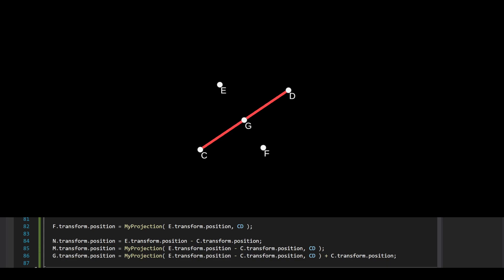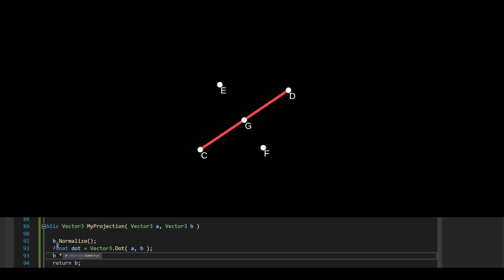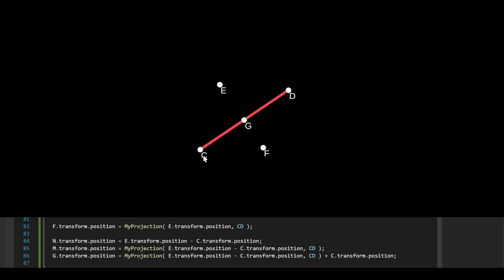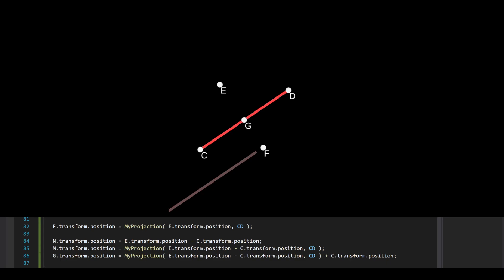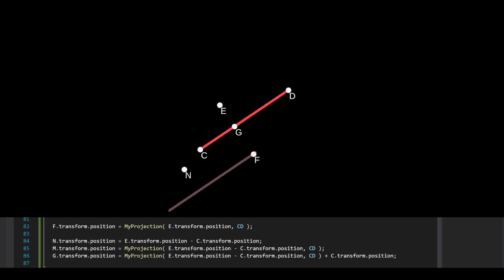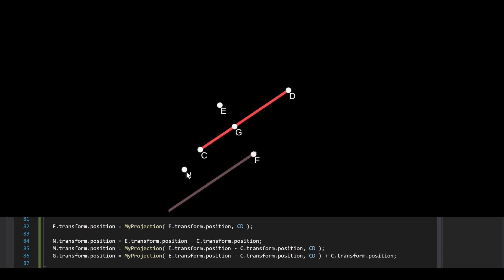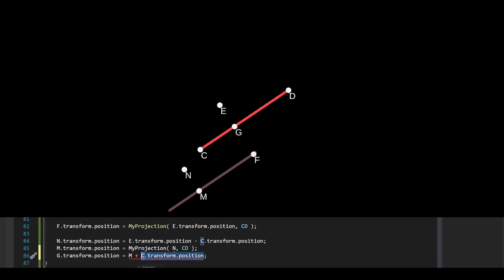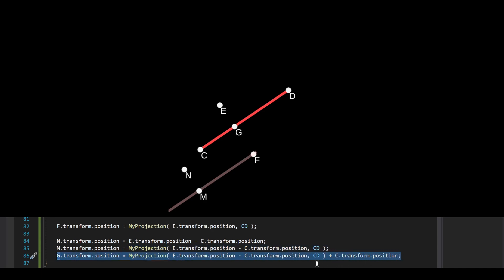This math problem lost me my job (Affine Projections)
boo hoo